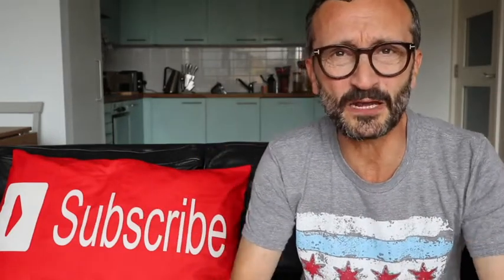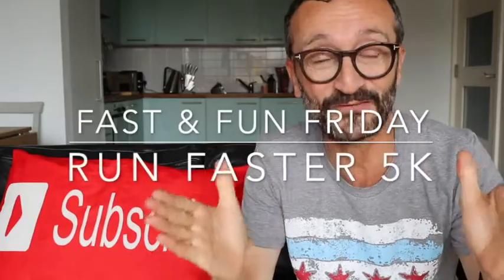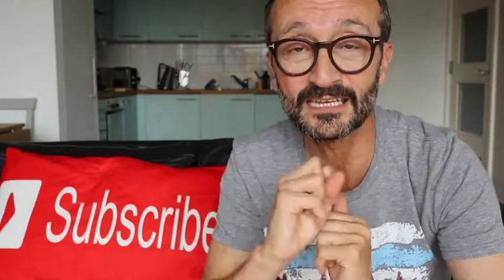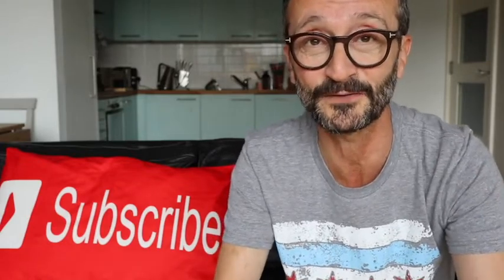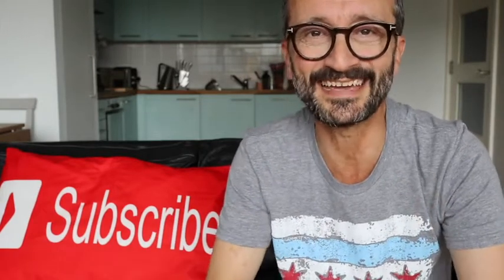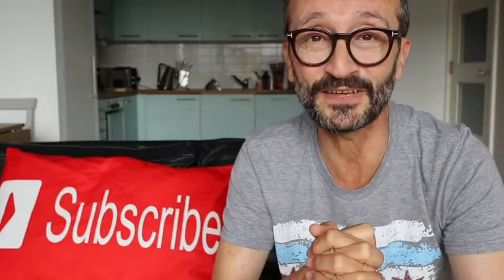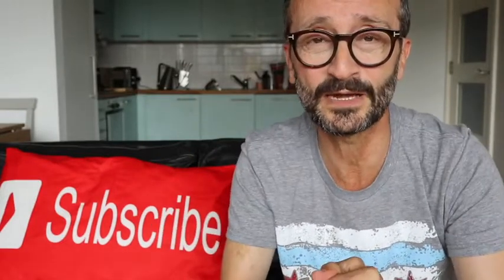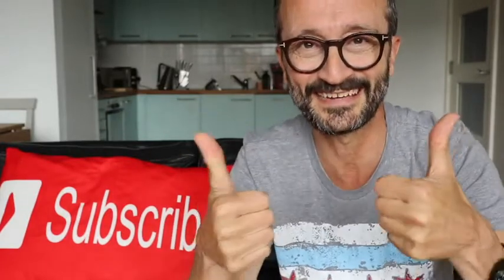HOW TO RUN a faster 5k or PARKRUN // Fast and Fun Friday Running Series // Couch to 5k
Welcome to the latest in my series of fast and fun friday run series, where today i talk about how to run a faster 5k race or Parkrun.

I mentioned a link about the couch to 5k that is provided by NHS in U.K here: